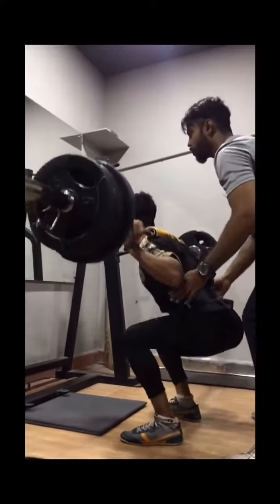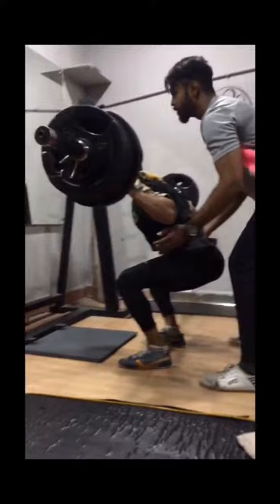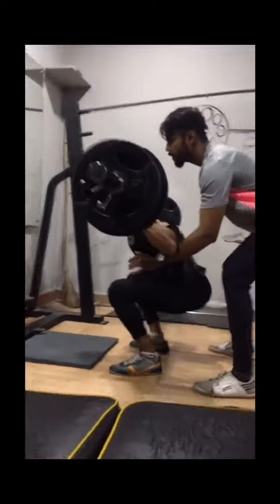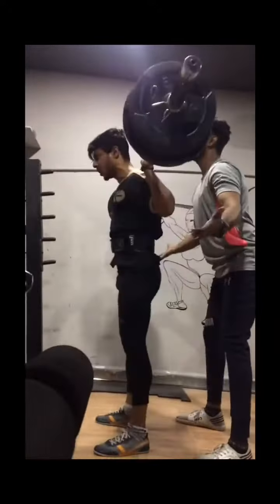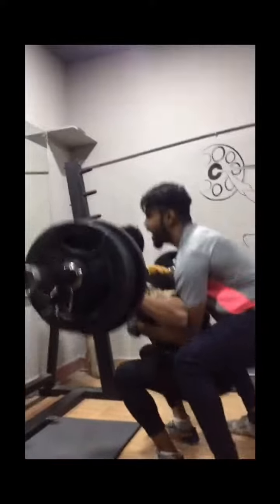How do you get big legs fast?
Try this super set legs workout initially, straight go for 4 sets and 15 reps squats + leg extension drop sets